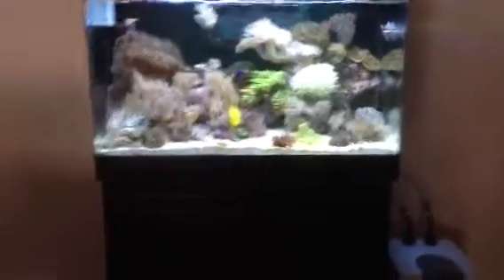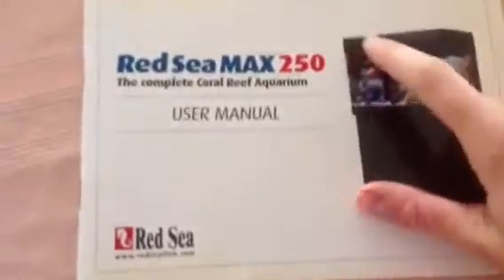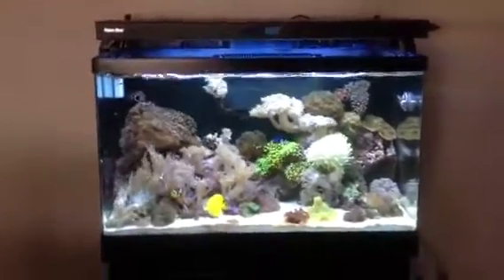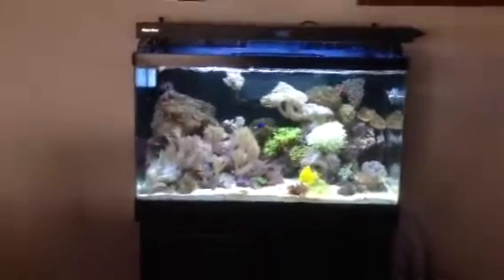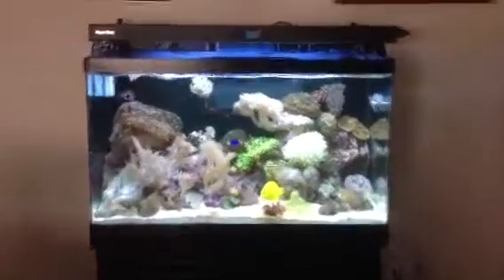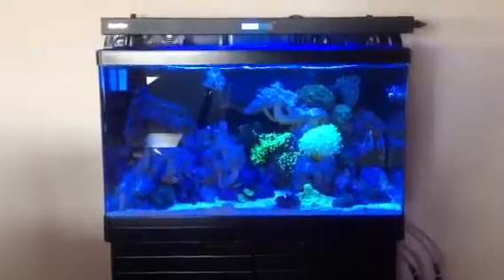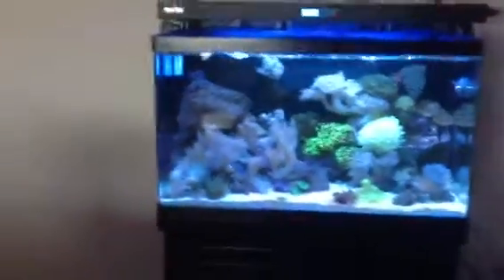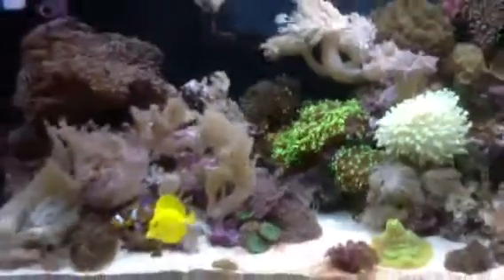Red Sea 250 Max (Modifided)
I took my hood off and installed a LED light system.
Due to heat issues.